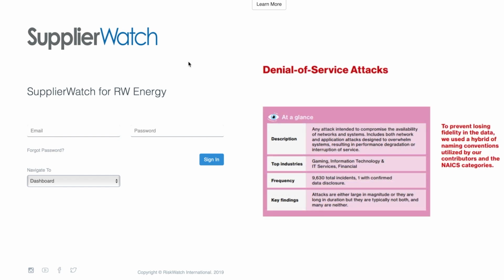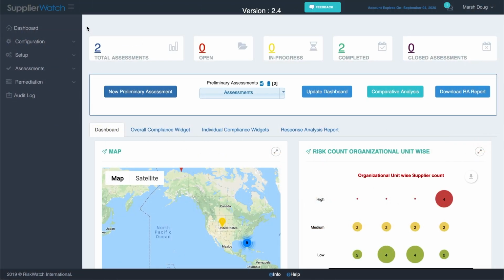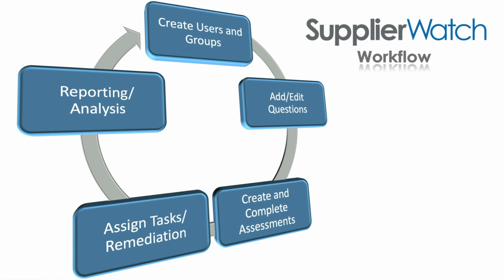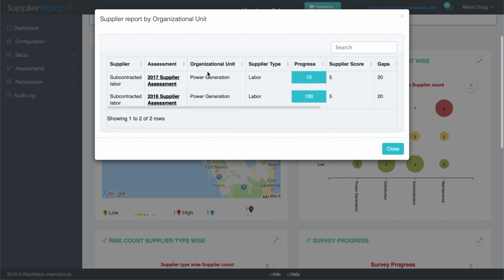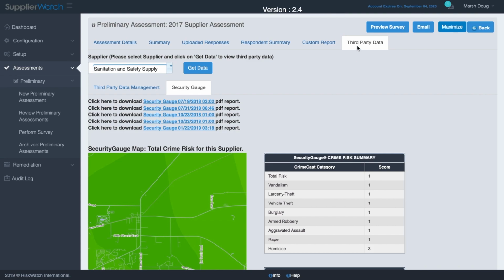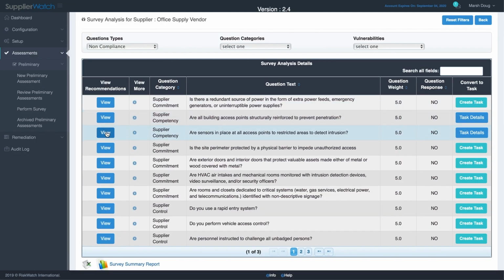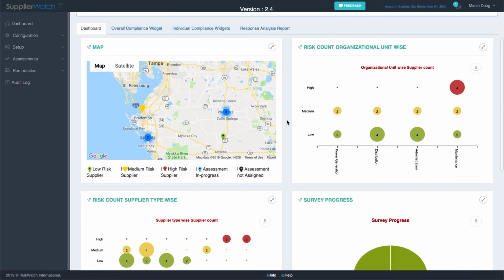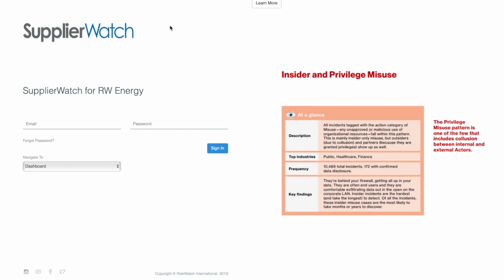SupplierWatch Demo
This is a brief demonstration of our supplier management platform, SupplierWatch.